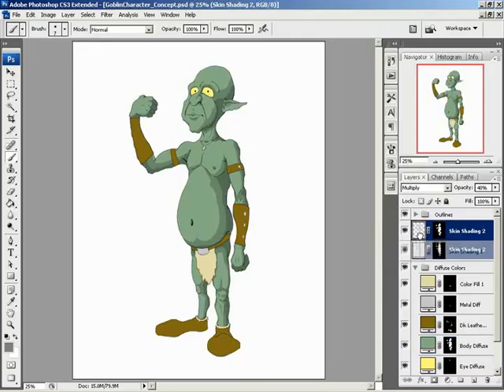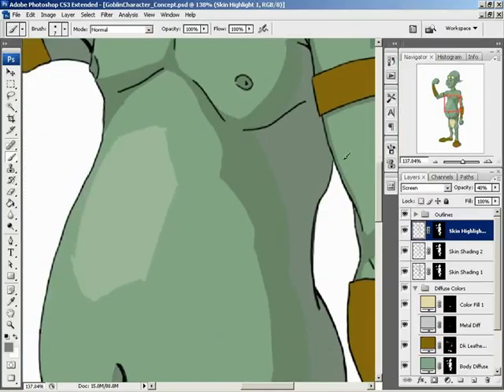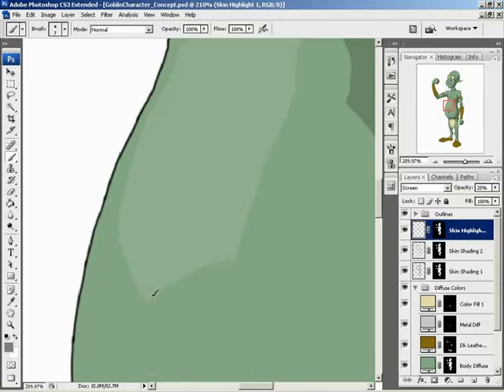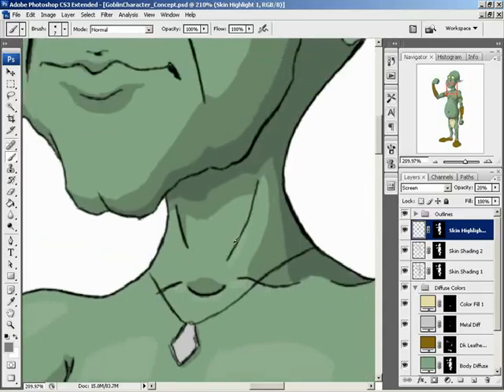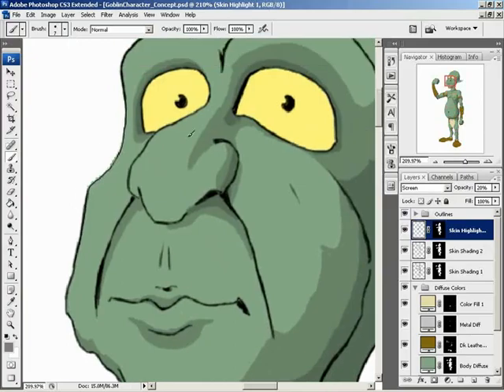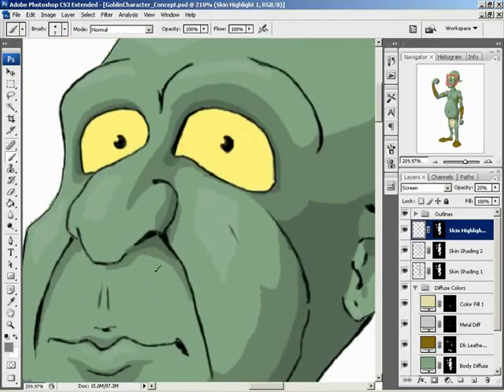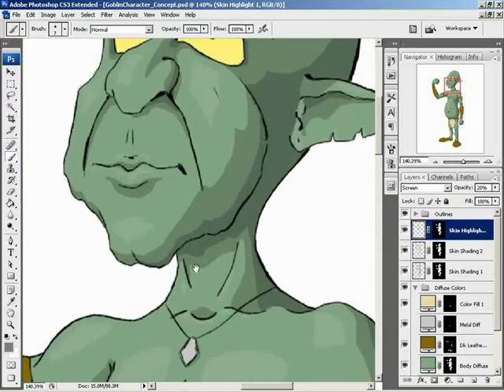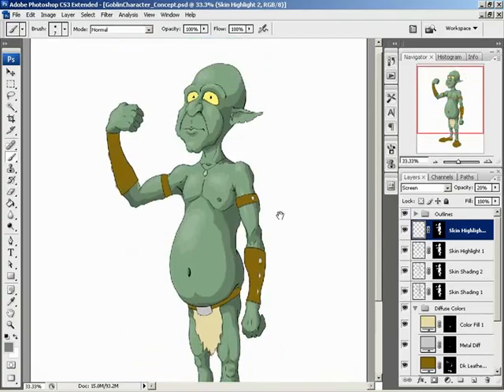Goblin Concept Art: 013 Highlighting Layers